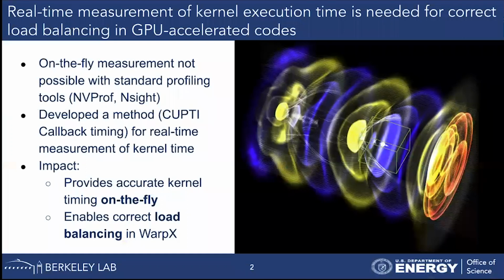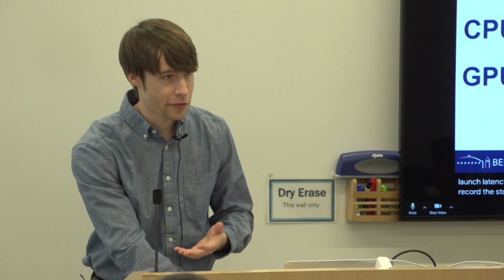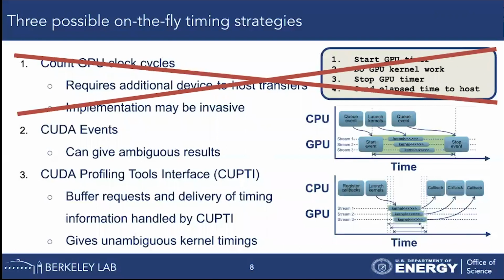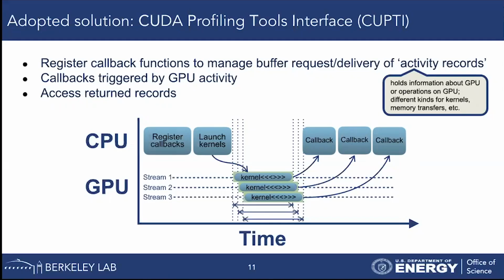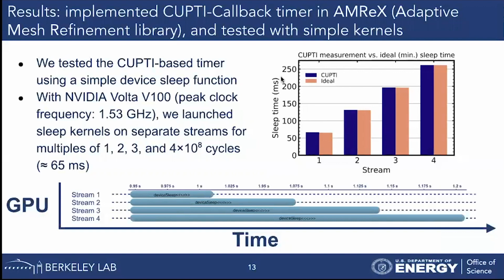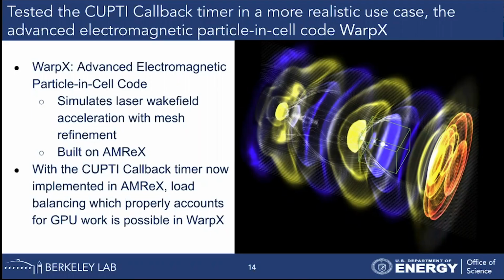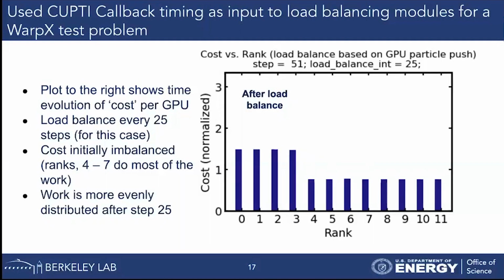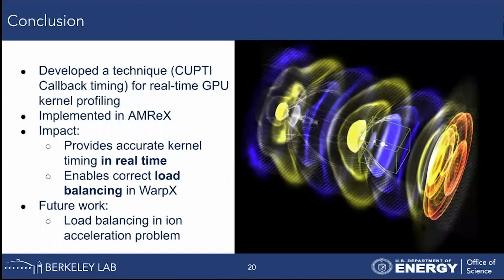Computing Sciences Area 2020 Postdoc Symposium — Michael Rowan